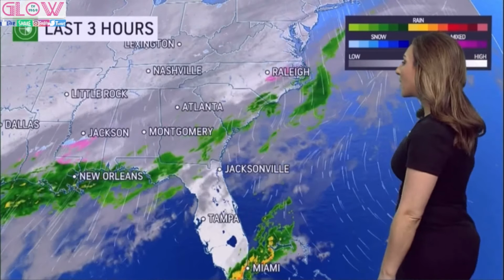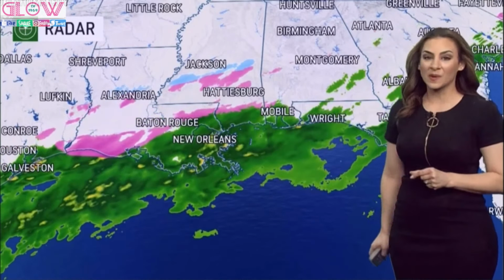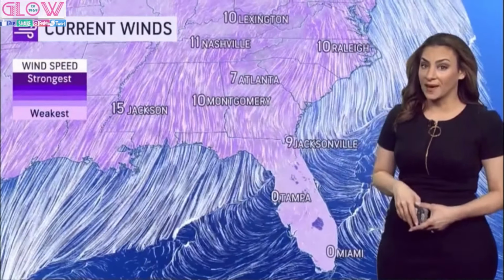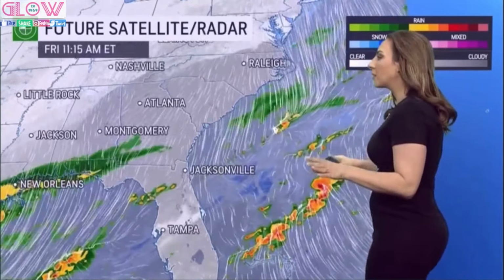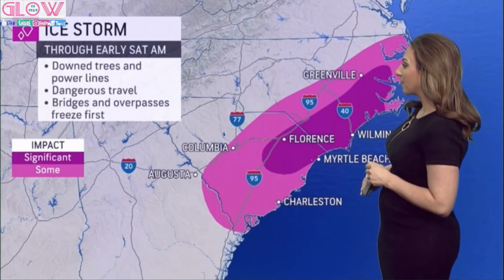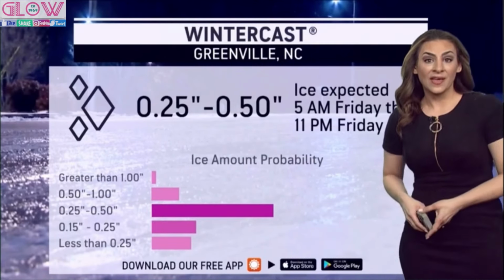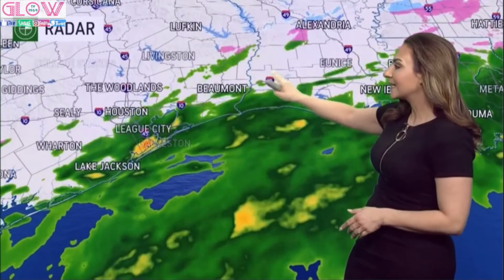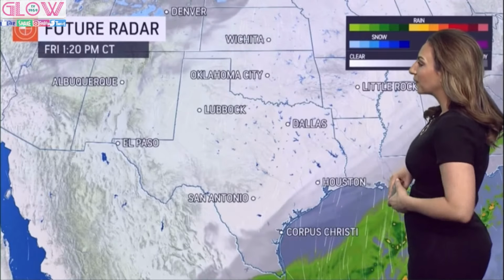😱🔥💎🎖 Michelle Rotella 👀 Solo Fast 😂 & Slow Motion *fast/audio* 1.21.22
😆 FANS 🙌 of 💻 GLOWtv 69 😍 GORGEOUS LADIES of WEATHER & TV 🖥

📢 THIS CHANNEL MEANS NO HARM! ONLY HERE TO SHOWCASE THE WOMEN OF WEATHER/TV WHO DON'T GET ENOUGH CREDIT FOR DOING SUCH A GREAT JOB!

👏 THANK YOU LADIES! YOU ARE APPRECIATED!

🗂 LEGEND: (USE THIS IF YOU DON'T UNDERSTAND GLOWtv69!)

👑 KING!/VIRAL!             👢 BOOTS!
🤩 FLASHBACK!             🤔 HMM?!
😱 ¡AY DIOS MIO!           🌚 DARKNESS!
💙 BLUE!                          🧡 ORANGE!
💗 PINK!                          🖤 BLACK!
🤍 WHITE!                       💚 GREEN!
❤️RED!                             🤎 BROWN!
💛YELLOW!                     💜 PURPLE!
🥵HOT!                            🥶 ICY!
😂 WHOOPS!                  💔 LAST-DAY!
😋 YUMMY!                     😝 TONGUE-TWISTER!
🎵TIK-TOK!                      🎤 INTERVIEW!
💎 HIDDEN-GEM!            🎮 VS/VERSUS!
🦁 ALPHA!/LION!           🐱 BETA!/KITTY!
💃 DANCING!                  🚫 NO-BANNER!
💪WORKOUT!                 🏀 BASKETBALLS!
🏈 FOOTBALLS!             ⚾️ BASEBALLS!
💡HEADLIGHTS!            👀 REAR-VIEW!
👏 THANKS!                   🤬 POTTY-MOUTH!
👨‍🔧 TECH-SUPPORT!      🏠 HOME!
🩹 THE-BAND-AID!        🍁 WEEDS!
🪑 THE-CHAIR!              🛋 THE-COUCH!
🔥 FIRE!/SICK!               🍩 DOUGHNUTS!
🫒 OLIVE!                       🍎 APPLE!
🔁 REPOST!                   🧢 CAP!
📏 THIS-BIG!                  🤏 tiny!
🌭 MUSTARD!                🍊 ORANGE!
🐦 PIGEON-TOES!         📚 SCHOOL!
🧐 A-CLOSER-LOOK!     👍 LIKE!
🔒 HOUSE-ARREST!      🔟 TEN!
😎 COOL!                        🤓 SPECTACLES!
📢 LISTEN!                     🤐 UN-ZIPPED!
🚨 ATTENTION!             🍔 The-BUN!
🚶‍♀️ THE-WALK!               📚 SCHOOL!
🤍 WHITE!                       😉 WINK!
😷 COUGH!                     🤧 HA-CHEW!
🧼  WIPE-ME-DOWN!    👮‍♂️POE-POE!
🎲  7-11!
🔙 BEHIND-THE-BACK!
🎖 HONORABLE-MENTION!
😳 WARDROBE MALFUNCTION!/TRANSPARENT!